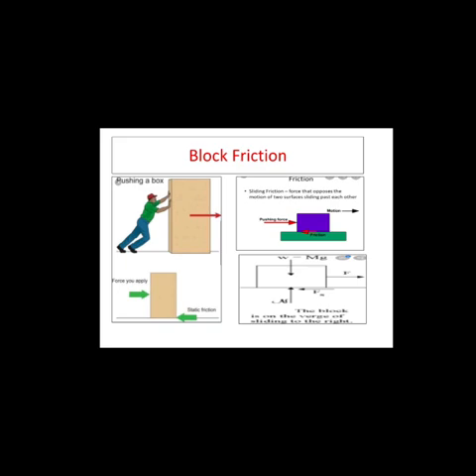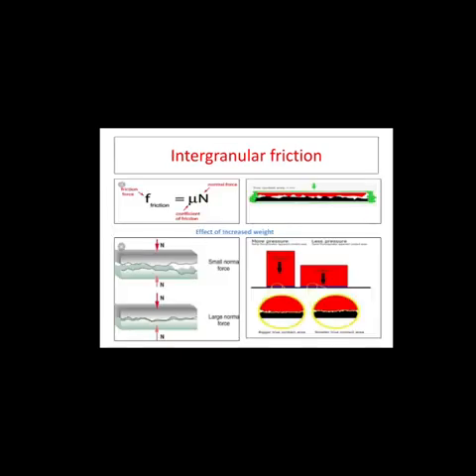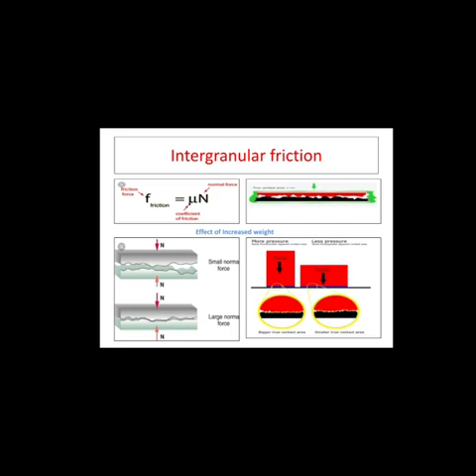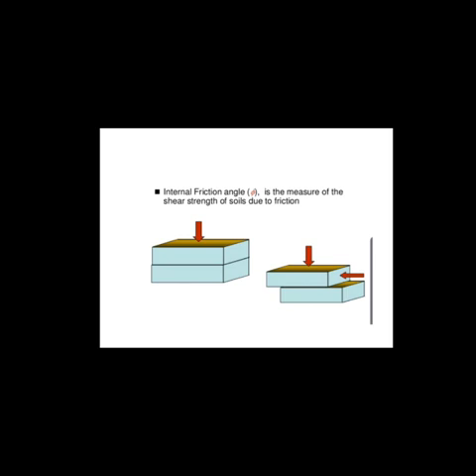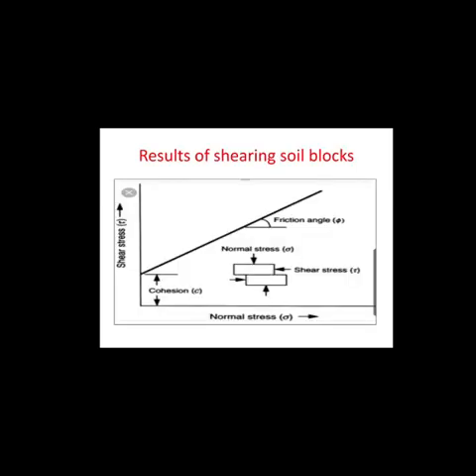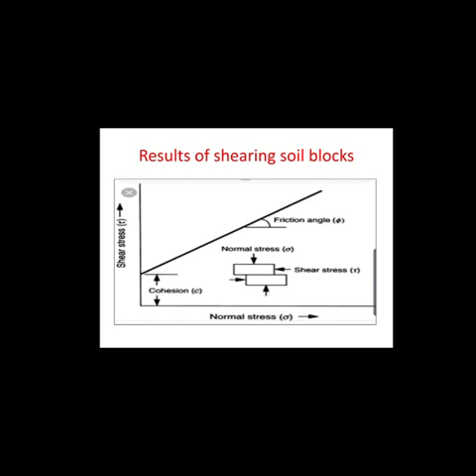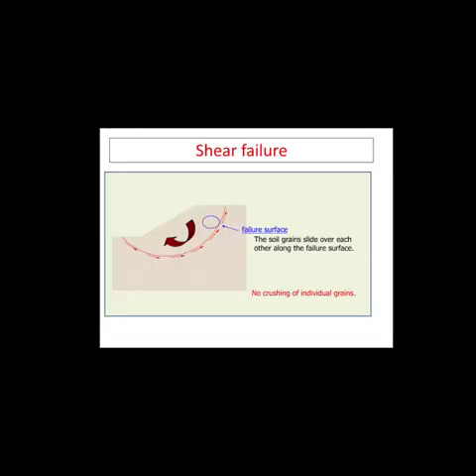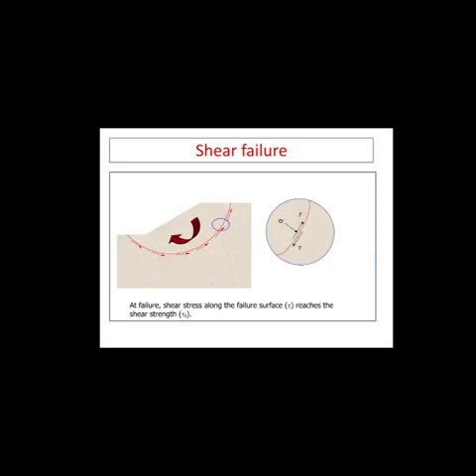Theory of Shear strength of Soil | 4.1 | Soil Mechanics | Dr.V G M Desai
Introduction of shear strength of soil